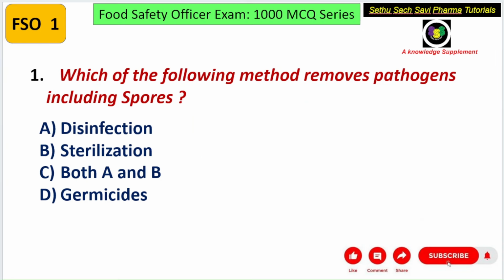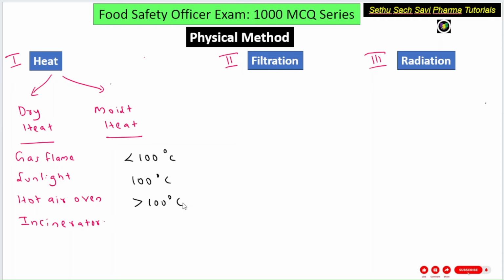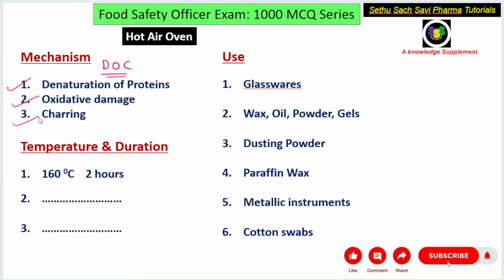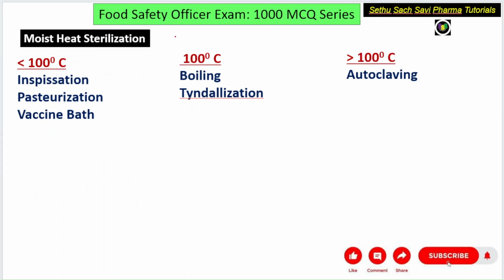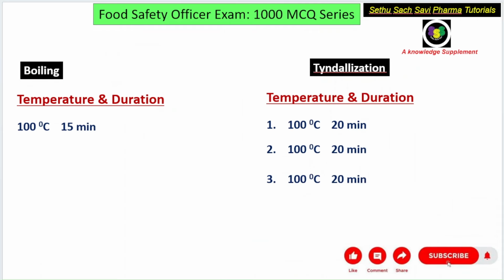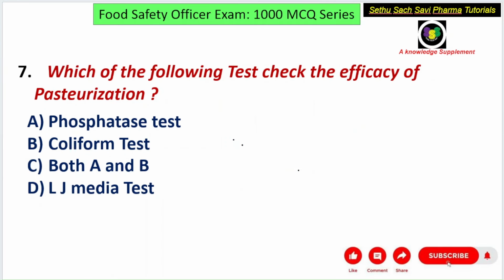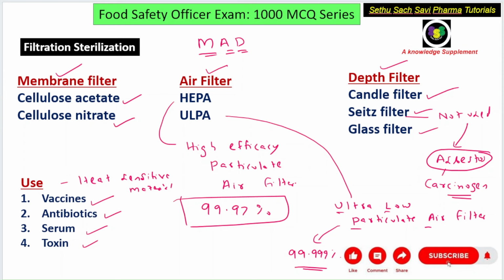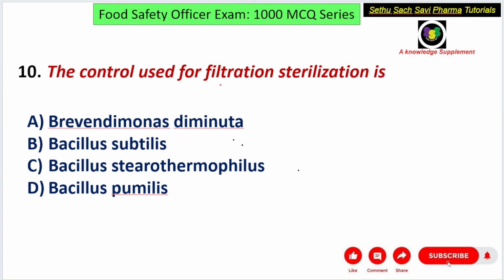FOOD SAFETY OFFICER (FSO) Exam 1000 MCQ series: 1 (Question No: 1 to 10): Microbiology Part 1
This 1000 MCQ series is for the Food Safety Officer (FSO) PSC Examination. Each video contain 10 MCQs and discussion which will be highly useful for your FSO exam preparation.